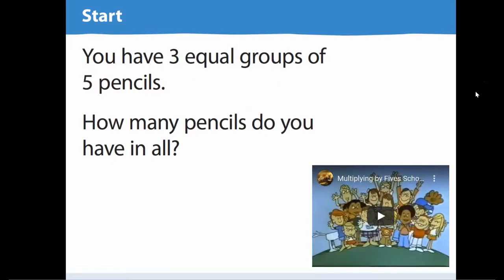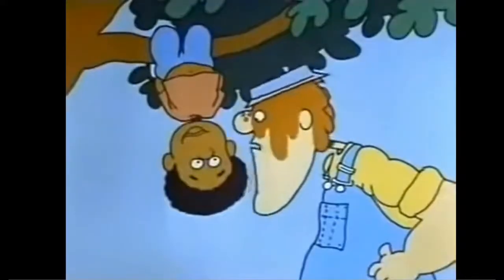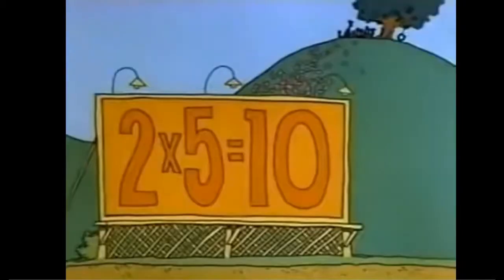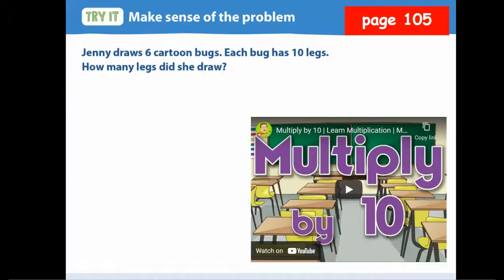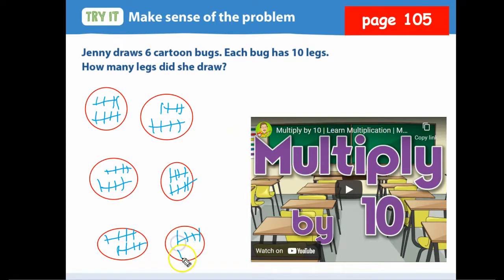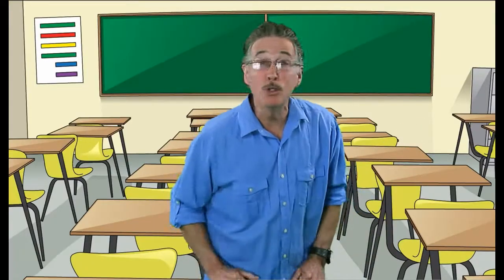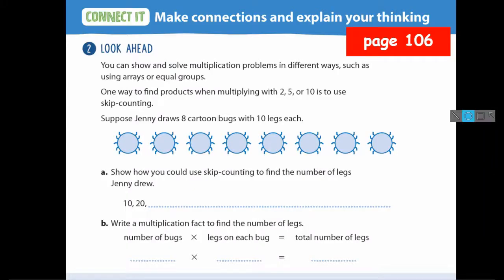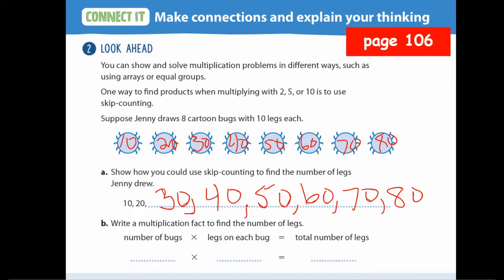3rd Grade Math Lesson 5 Session 1 video